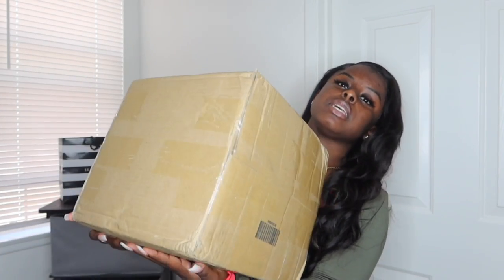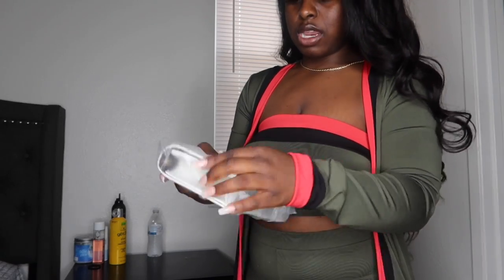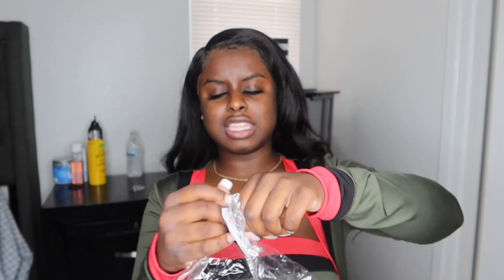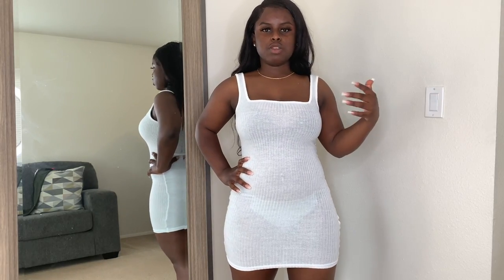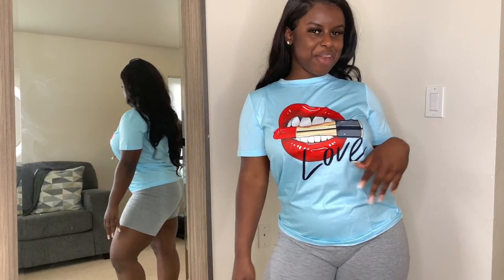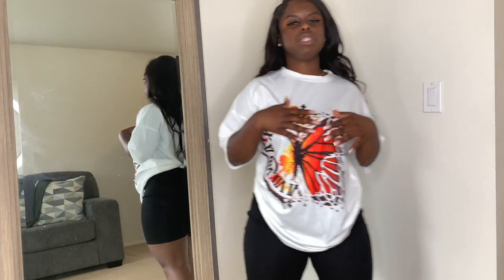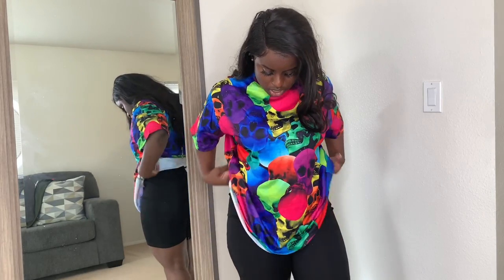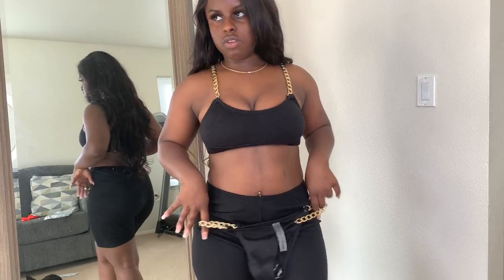HUGE SHEIN TRY ON HAUL 2020| OVER $250 🤯| RAYSHAA ROSEE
Wassup RoseGang 🌹

It’s been a while since I did one of these! Hope you guys enjoy my Huge Shein Clothing Summer Try On Haul!

SHEIN links are below !
ACCESSORIES
CLOTHING
SHEIN Letter Embroidery Rib-knit Dress (SMALL)
SHEIN Sleeveless Rib-knit Dress (SMALL)
Cruisin Car Graphic Short Sleeve Tee (MEDIUM)
SHEIN High Waist Solid Biker Shorts (MEDIUM)
Solid Round Neck Tee (MEDIUM)
Lipstick And Letter Graphic Tee (MEDIUM)
Heart And Graphic Short Sleeve Tee (MEDIUM)
Dragon Print Drop Shoulder Tee (SMALL)
Butterfly & Clock Print Oversized Tee (X-SMALL)
Solid High-Rise Biker Shorts ( MEDIUM)
Rolled Cuff Curved Hem Solid Tee (MEDIUM)
Mouth Print Longline Tee (SMALL)
Drop Shoulder Skull Print Tee (SMALL)
Grommet Eyelet Lace-Up Skinny Jeans (SMALL)
Basic Solid Rolled Cuff Curved Tee (MEDIUM)
Chain Strap Tanga Bikini Swimsuit (SMALL)
SHEIN Slogan Graphic Slip Dress (MEDIUM)

Thank you all for your continued support! I continue to look forward to what this journey will bring us.

◦ AGE: 21
◦ ETHNICITY: JAMAICAN
◦ CAREER: Air Force
◦ CAMERA: Canon G7X
◦ HOMETOWN: "DUVALLLLLLL"( JACKSONVILLE, FLORIDA)